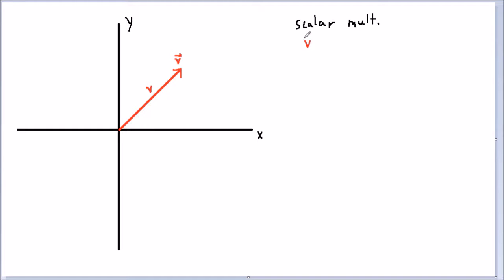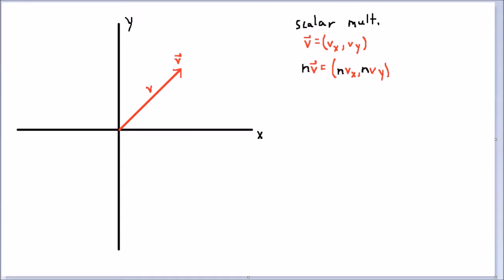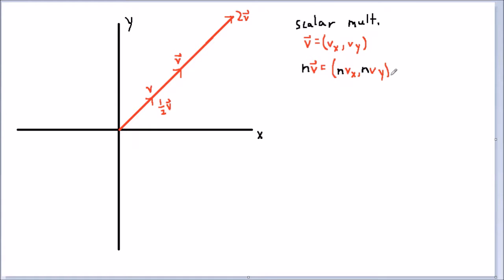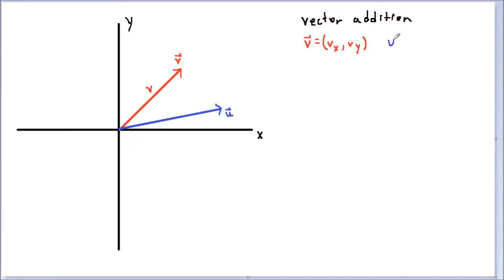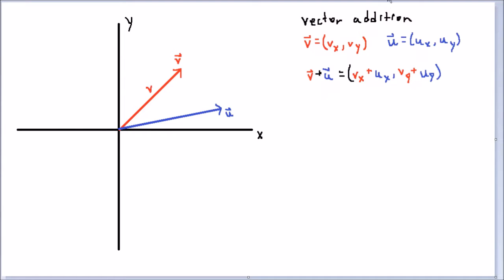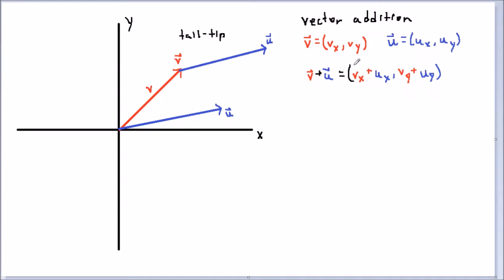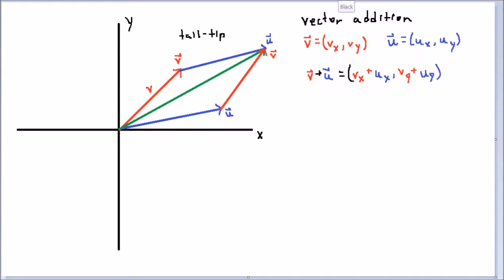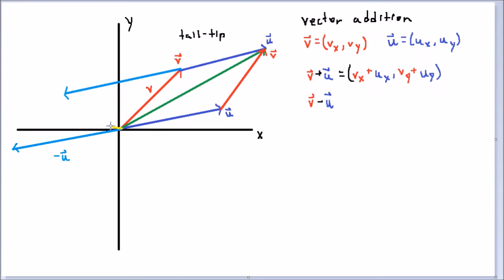2D Kinematics 2: Scalar Multiplication, Vector Addition | FFT Physics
Graphical and algebraic look at the two basic vector operations, multiplying by scalars and adding vectors